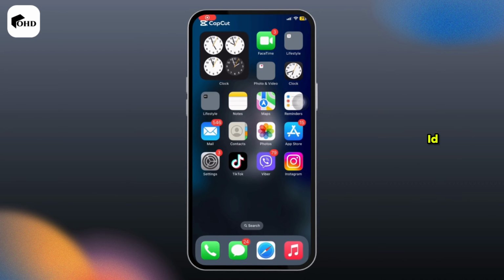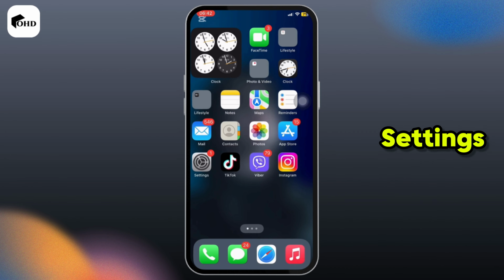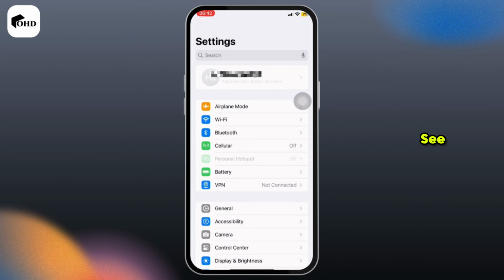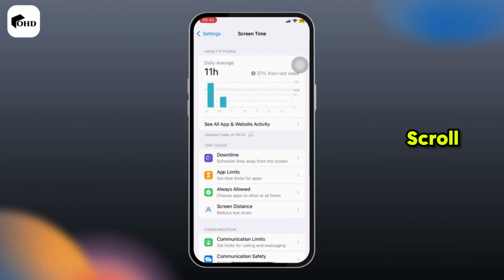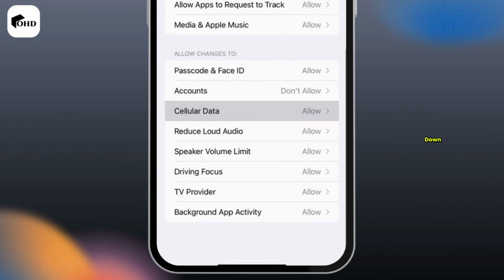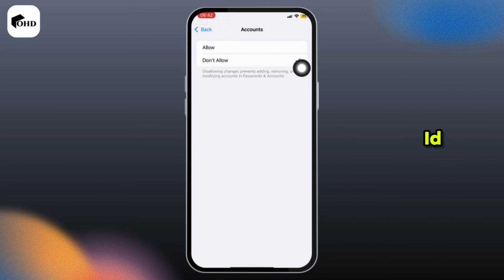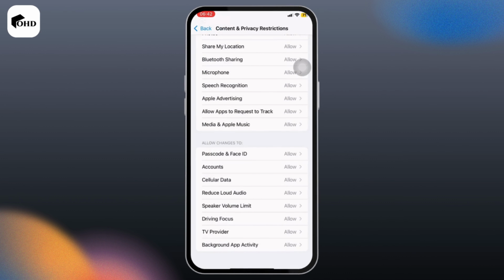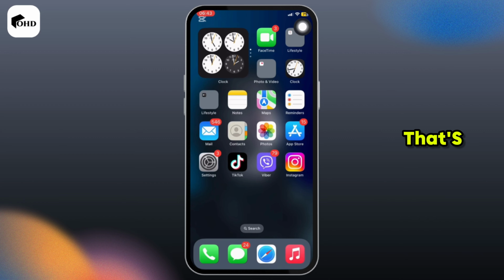How to Fix Apple ID Greyed Out on iPhone | iPhone Apple ID Not Working 2026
Is your Apple ID greyed out on your iPhone? Don’t worry—this step-by-step guide shows you exactly how to fix Apple ID issues in 2026. Learn how to restore full access to your Apple account and manage your iPhone settings without restrictions.

Follow this tutorial to navigate Screen Time settings, adjust Content & Privacy Restrictions, and allow account changes so your Apple ID is fully functional again. Perfect for anyone facing greyed out Apple ID problems on iOS devices.

What You’ll Learn:

Access Screen Time settings on iPhone

Adjust Content & Privacy Restrictions

Allow account changes to ungrey Apple ID

Restore full access to your Apple account

Fix Apple ID issues on iPhone step by step

Timestamps:
00:05 Intro
00:10 Open Settings on iPhone
00:20 Go to Screen Time
00:30 Tap Content & Privacy Restrictions
00:40 Scroll to Allow Changes → Accounts
00:50 Set to Allow
01:00 Check Apple ID section
01:10 Apple ID fixed and accessible

Fix your Apple ID greyed out issue in just a few easy steps!